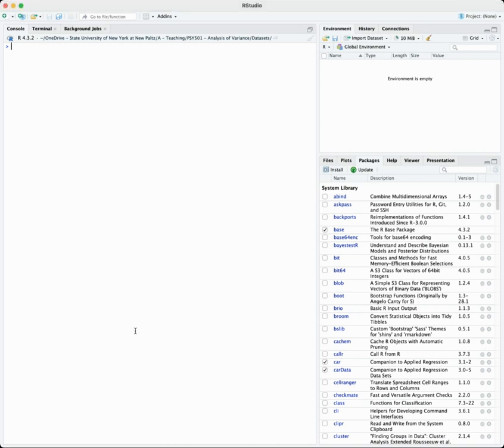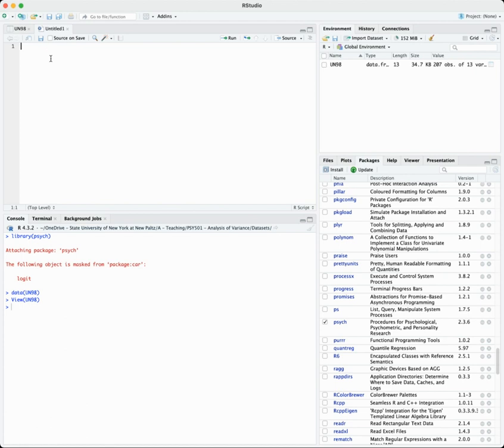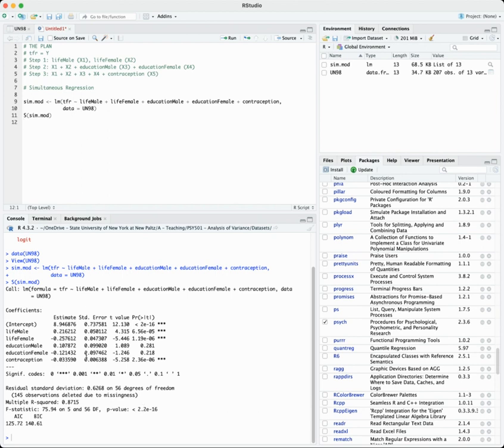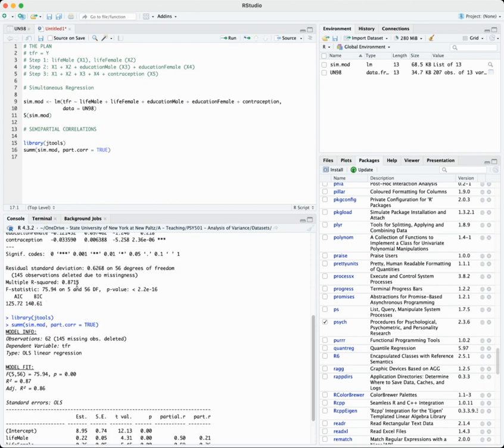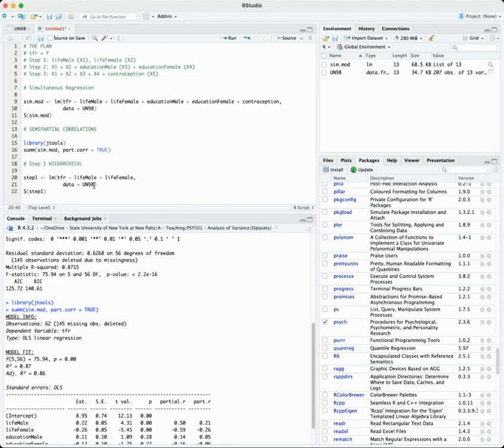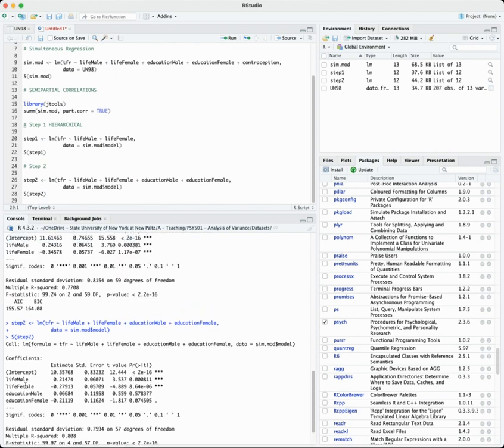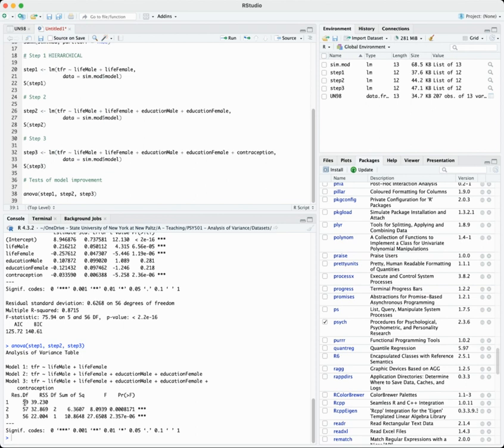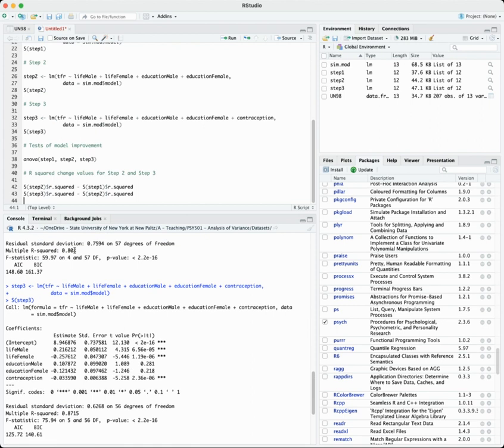10 - Hierarchical regression in R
An introduction to hierarchical (sometimes called sequential) regression in R.